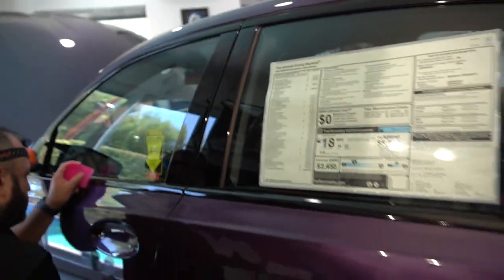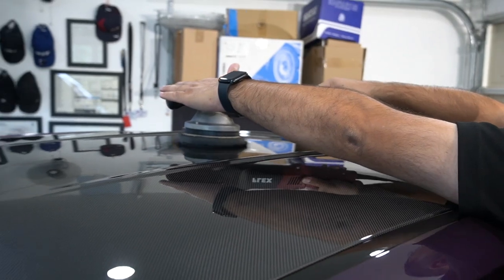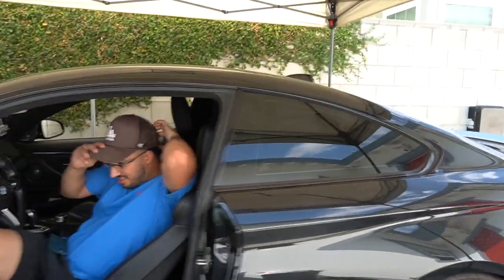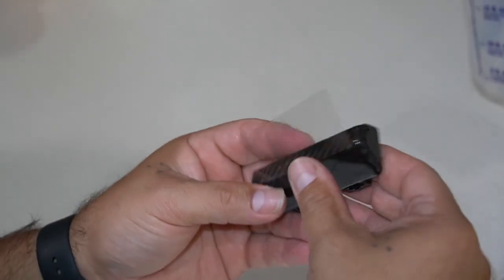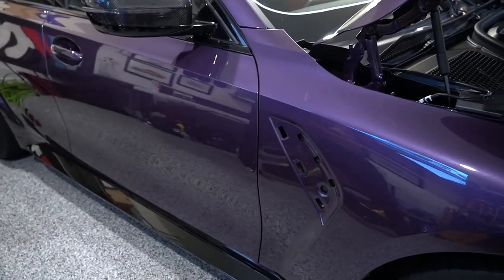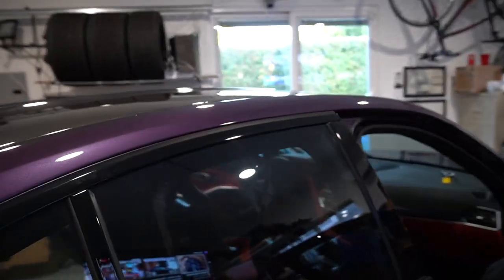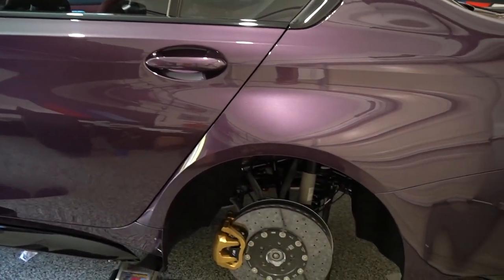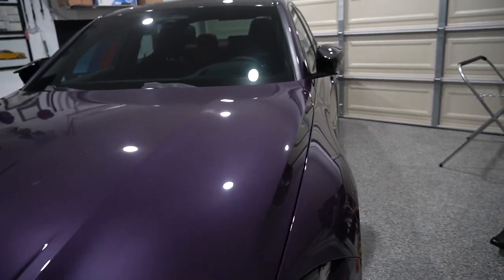Watch this before you PPF your car!!!!!!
What's the first thing you should do after purchasing a new car a dream or a car that you like a lot. There's so many questions about what PPF is, what it does and how it works.

In this video I will share with you the steps that were taken to protect this Individual Daytona Violet M3 one of one in the U.S.

Ali stops by to lower his F82 M4,  join me as we go to Mexico and have some fun.

If you have any questions about the PPF, CERAMIC COATING, PAINT CORRECTION OR WRAPS reach out to Rafael @misterdetails8335 on instagram and follow his YouTube channel.